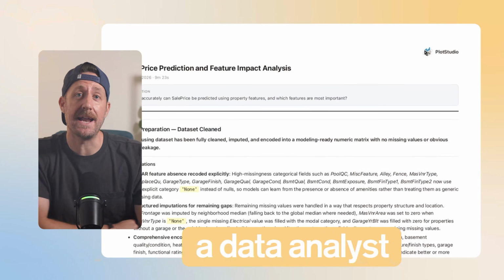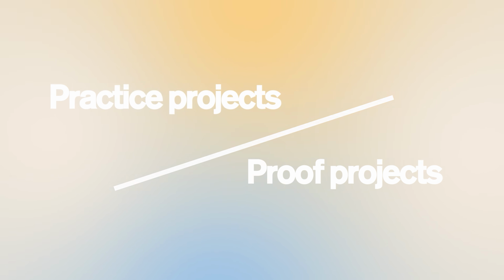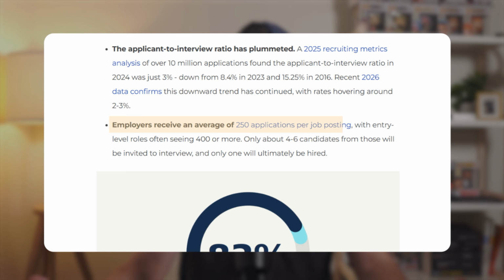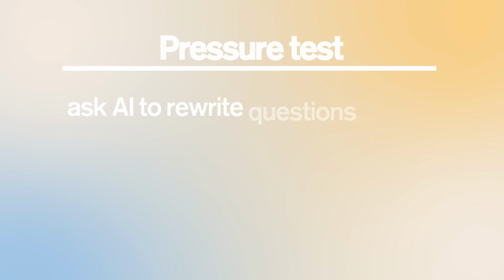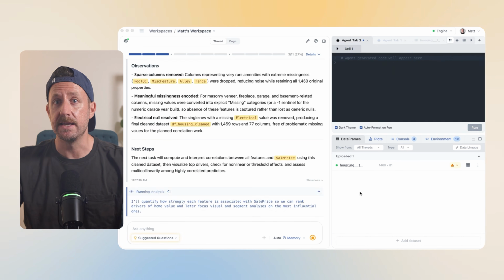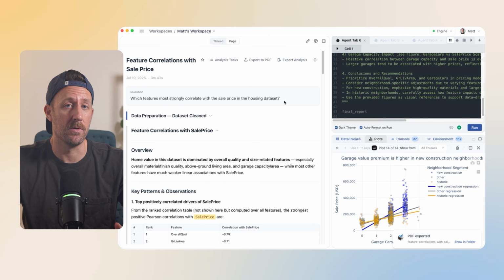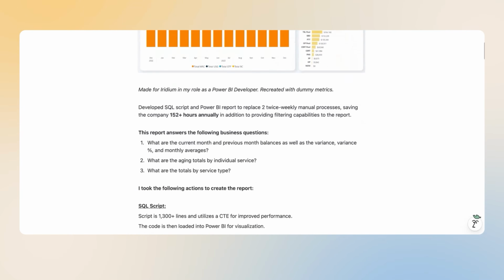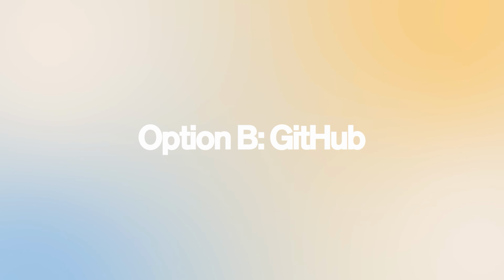📈How to Use AI to Build a Data Analyst Portfolio Project (to get hired in 2026)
I'm showing you the right way to use AI to build a data analyst portfolio project that actually gets you interviews, not a clone of a YouTube tutorial. I walk through starting with a real business question, using PlotStudio to run the analysis and show its work, and writing up your findings like a hiring manager would want to read them. Then I cover the two best ways to publish your project fast: Notion or GitHub.

CHAPTERS
00:00 - How to use AI to build a portfolio that gets you hired
00:31 - Practice projects vs proof projects
01:25 - Start with a business question (generate with AI)
03:29 - Use AI to create a "finished" project you can present screen share
04:53 - Write it up like you already work there
05:59 - Publish it fast (Notion portfolio + GitHub)
07:35 - Recap: build a portfolio project that stands out